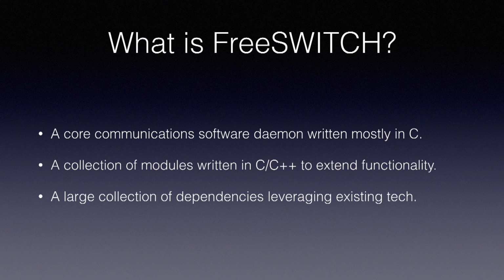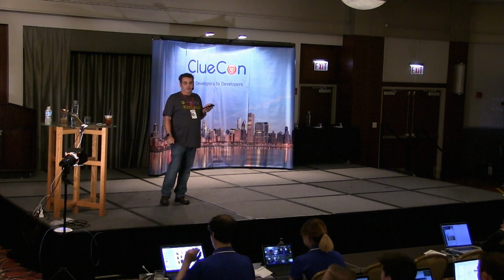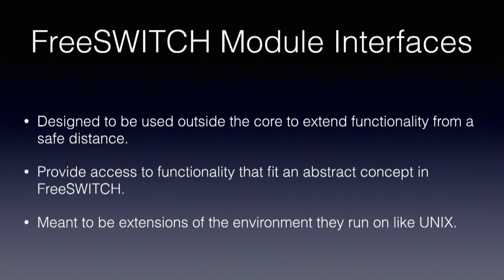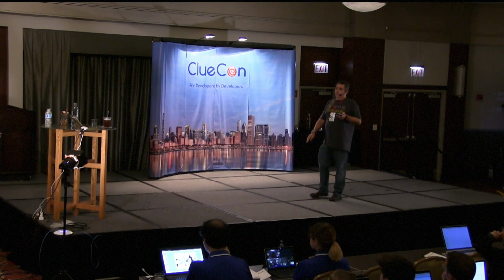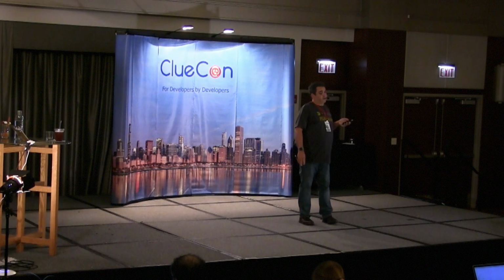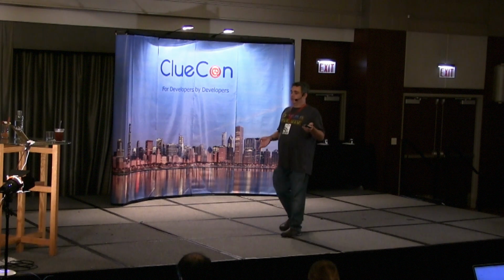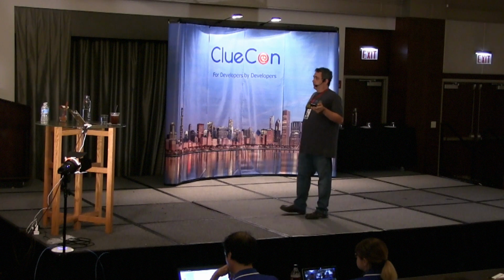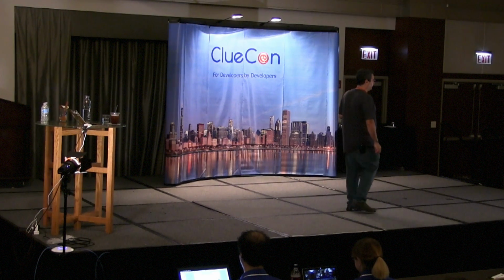ClueCon - Aug 9th 2016 - Anthony Minessale - FreeSWITCH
Anthony Minessale's Keynote Speech from ClueCon 2016